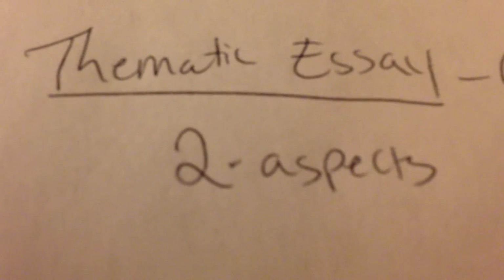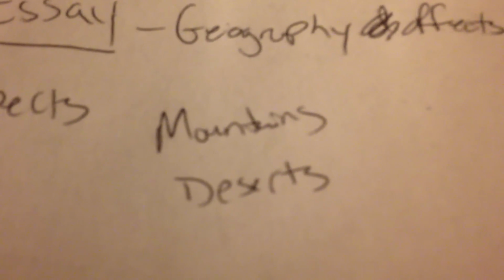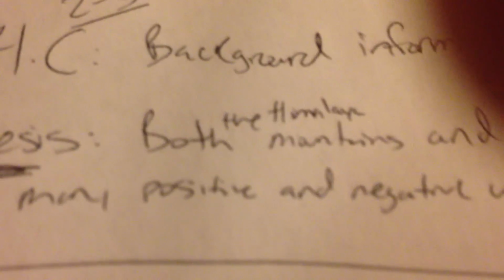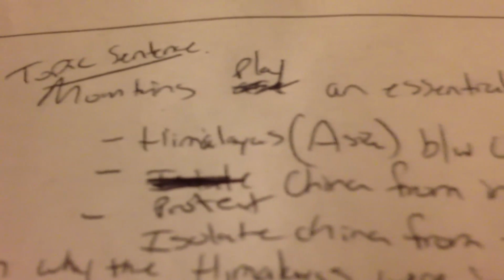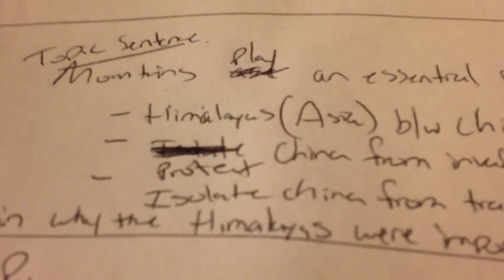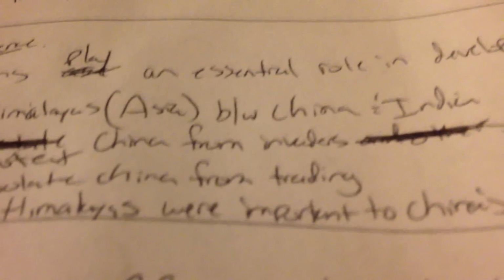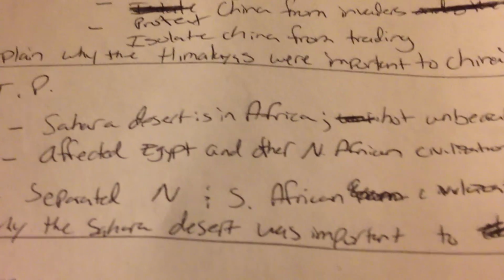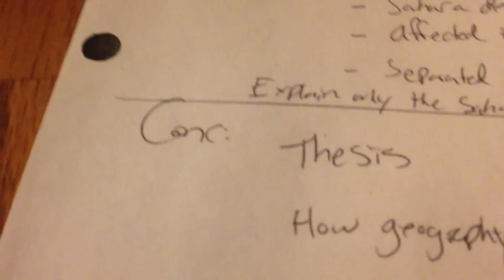How to write a thematic essay!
How to write a Thematic Essay in 5 minutes!